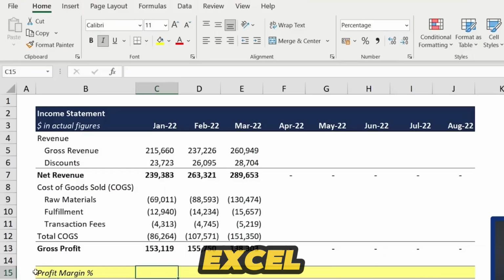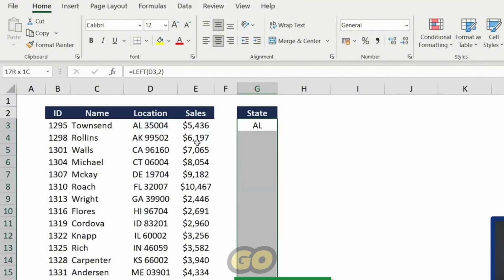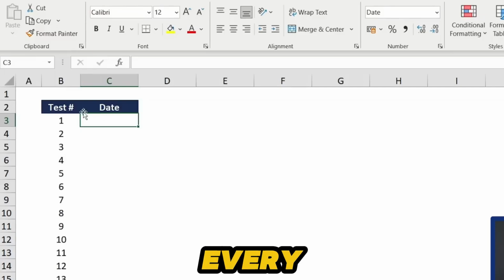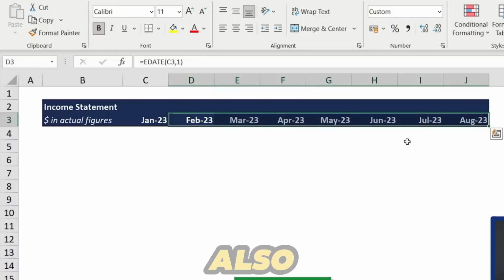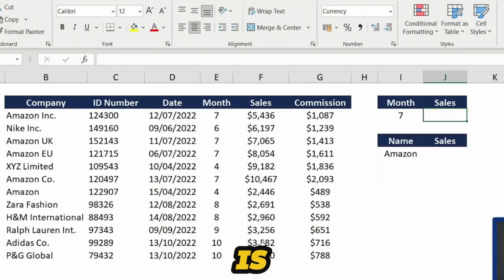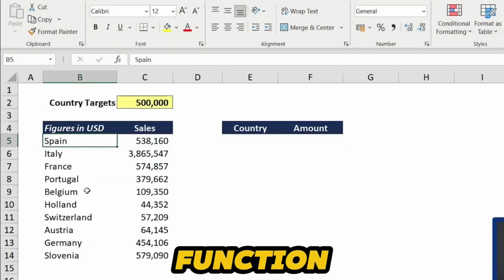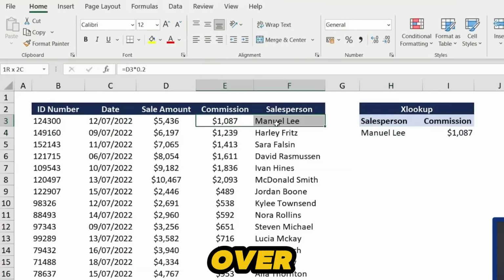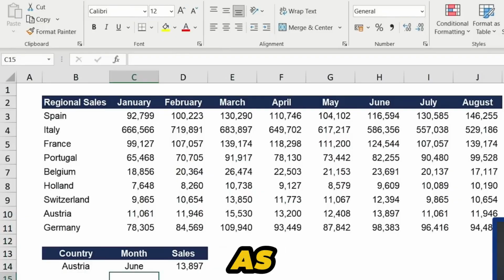10 Excel Formulas That Save You Hours of Work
Unlock the power of Excel and stop wasting hours on manual work! If you’ve ever felt overwhelmed by formulas or frustrated trying to automate your spreadsheets, this video is for you. Today, we’re breaking down 10 essential Excel formulas that professionals in finance, data analysis, operations, marketing, and business use every single day — no nerdy jargon, just real examples you can follow and apply right away.

In this step‑by‑step tutorial, you’ll learn how to write, understand, and use formulas like IFERROR, TEXT functions, SEQUENCE, E‑DATE, LARGE & SMALL, SUMIFS, FILTER, XLOOKUP, and INDEX + MATCH from scratch. We show you practical use‑cases — from calculating profit margins without errors to filtering high‑performing regions dynamically. Expect clear demos, exact syntax, and dynamic examples that make this more than just theory. Whether you’re new or want to level up your spreadsheet skills, this is one of the most useful Excel videos you’ll watch this year.

📌 WHAT YOU’LL LEARN:
✔ How to handle errors cleanly with IFERROR
✔ Using text functions like LEFT, RIGHT, & MID to extract data
✔ Joining text without CONCATENATE using Ampersand (&)
✔ Generating number and date sequences automatically with SEQUENCE
✔ Adding or subtracting months easily with E‑DATE
✔ Ranking values with LARGE & SMALL
✔ Summing conditionally using SUMIFS
✔ Filtering results dynamically with FILTER
✔ Looking up values quickly with XLOOKUP
✔ Combining power of INDEX + MATCH for flexible lookups

📈 These formulas will boost productivity, improve reporting accuracy, help you build dynamic dashboards, and save hours of manual work. Best of all: you don’t need to be an expert to follow along — we explain everything clearly so you can start using each formula right away.

🧠 Pro tip: Bookmark this video and practice with your own data — hands‑on use is the fastest way to master Excel formulas.

If this helped you, make sure to:
👍 Hit LIKE — it genuinely helps the channel
💬 Drop a comment telling us which formula you’re trying first